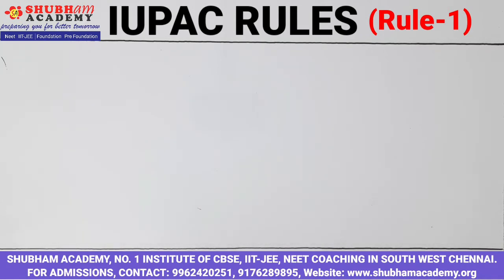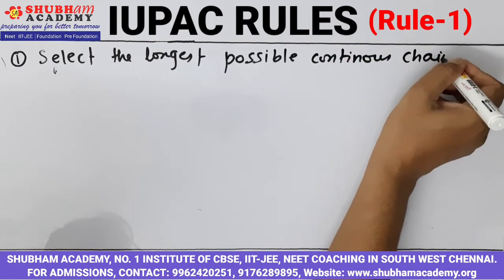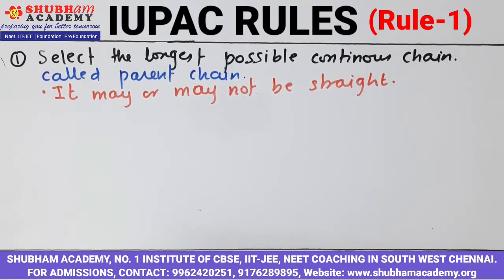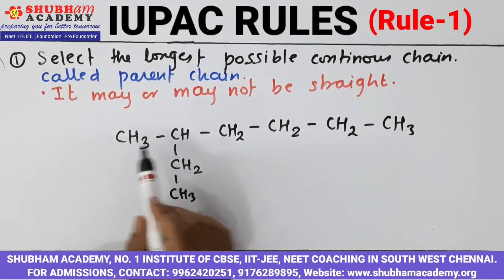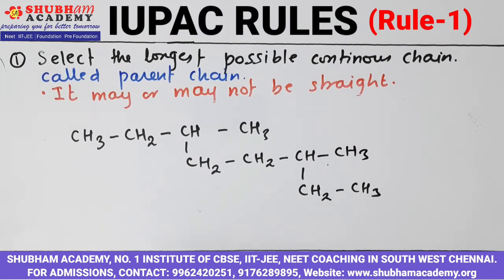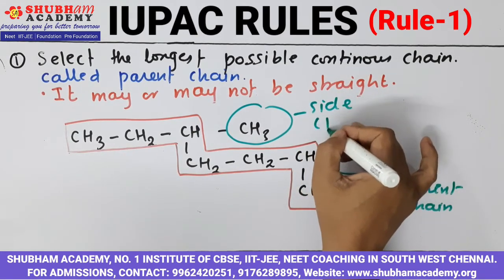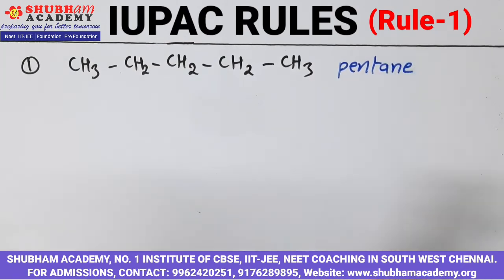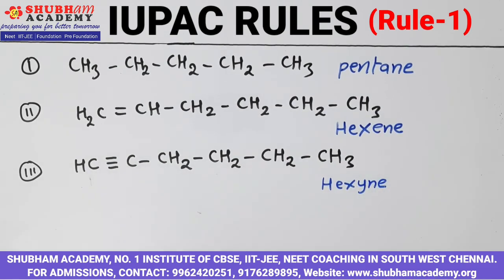CLASS 10th | IUPAC NOMENCLATURE | RULE-1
In this video I have discussed 1st rule for naming an organic compound.
The other related topics links are given below.
1. Sequence of naming organic compounds.
2. Alkanes, alkenes, alkynes and alkyl group.